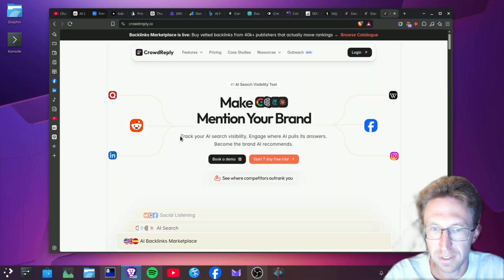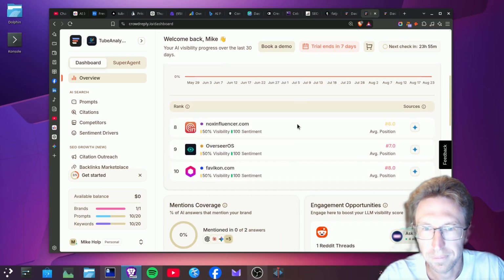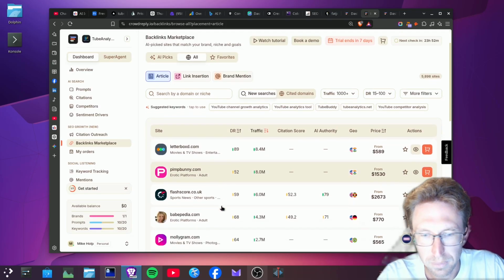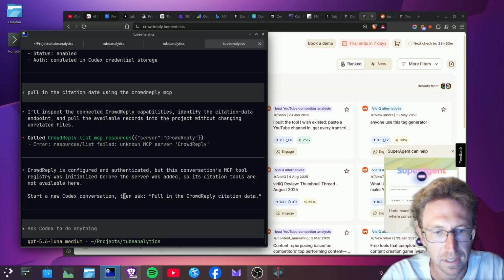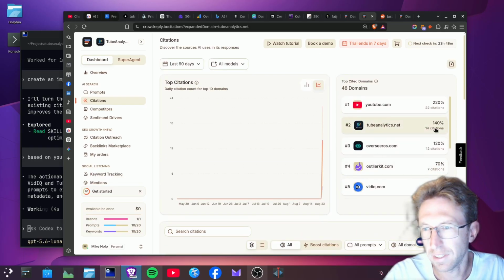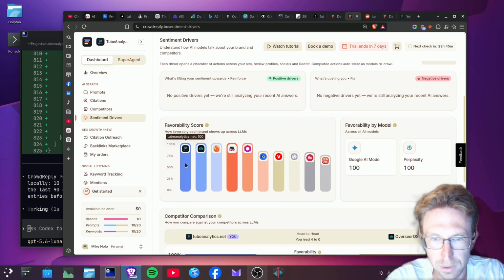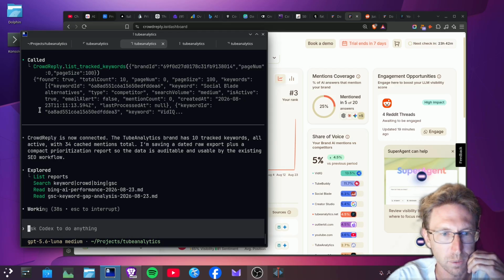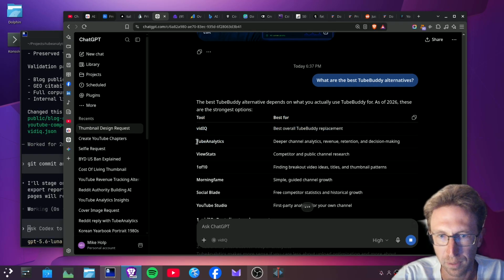This Is The AI SEO Strategy You’re Missing!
How to dominate AI search visibility in the AI answer engines with this full CrowdReply tutorial.

⌚ Timestamps:
00:00 – Introduction to Crowd Reply and its AI search visibility features
01:00 – Overview of Crowd Reply's features
01:54 – Dashboard Walkthrough
03:38 – Exploring the AI Backlinks Marketplace
05:25 – Connecting the Crowd Reply MCP to Codex
06:18 – Fetching live citation data into Codex using the Crowd Reply MCP
07:16 – Generating an actionable implementation plan to boost LLM citations
08:14 – Analyzing competitor gaps, sentiment scores, and visibility percentages
09:50 – Tracking target keywords and pulling keyword performance reports via MCP
12:30 – Committing automated SEO fixes to GitHub and deploying to Vercel